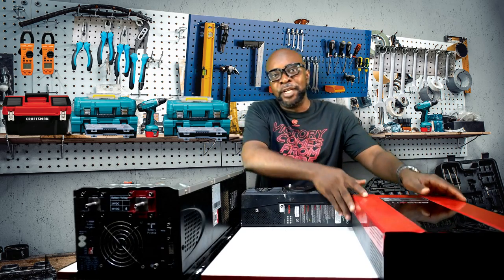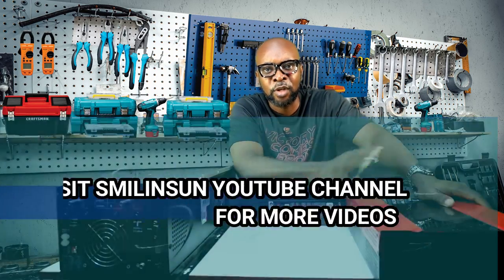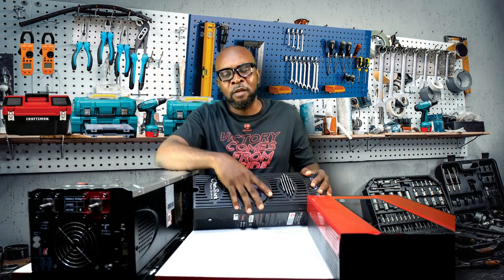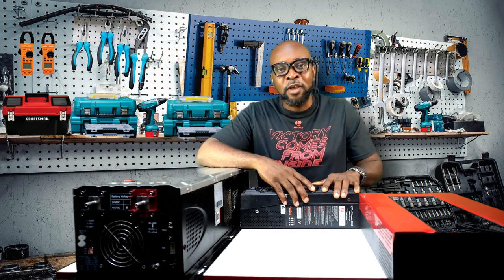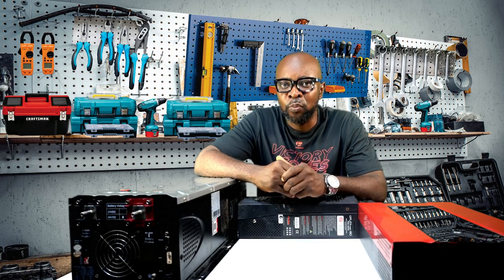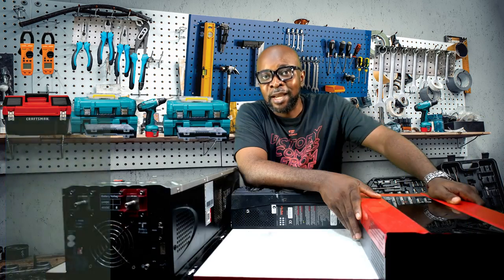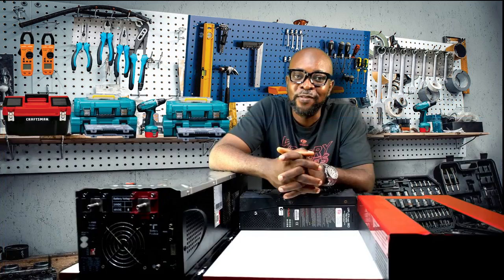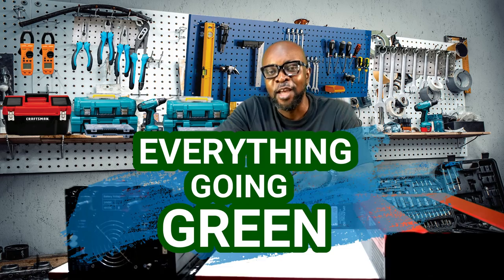TRANSFORMER BASED INVERTER VS HYBRID TRANSFORMERLESS INVERTER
TRANSFORMER BASED INVERTER VS HYBRID TRANSFORMERLESS INVERTER. Which is better and what are your choices.
How to tell the difference between Hybrid Transformer less inverter and Transformer based inverter.

Test output conducted to determine which of the two Solar panels will give better energy output.